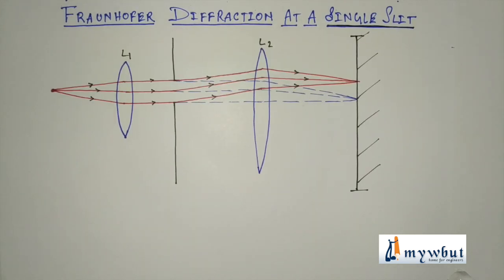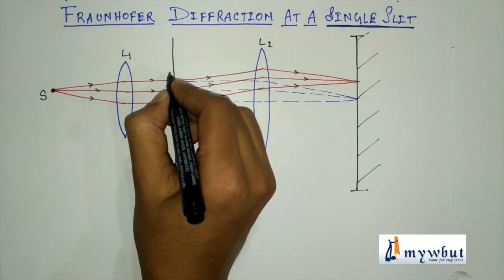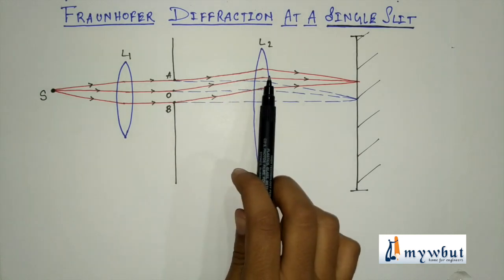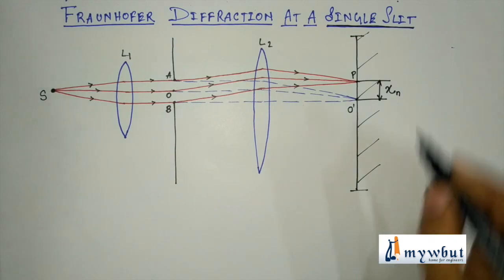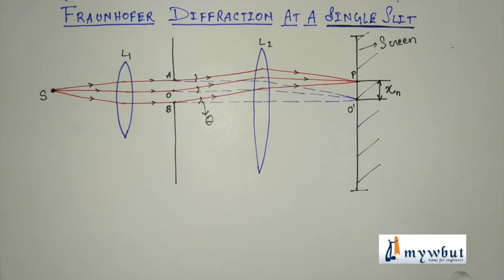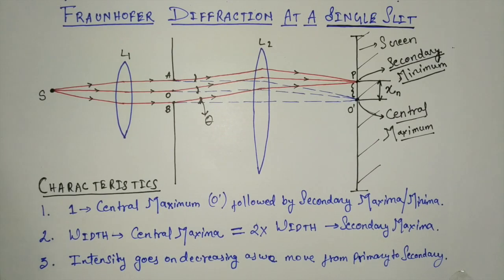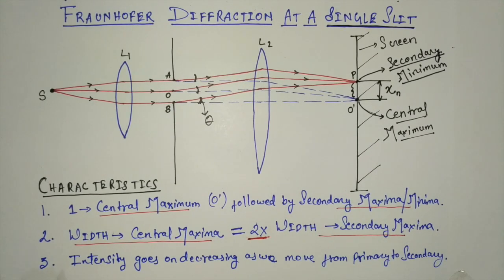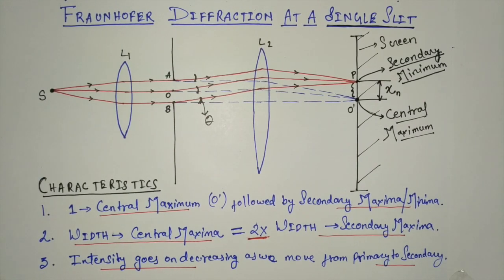Fraunhoffer Diffraction at a Single Slit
Chapter: Fraunhoffer Diffraction at a Single Slit
Subject: Physics -1 (Optics)
Suitable for: 1st Year Engineering Students